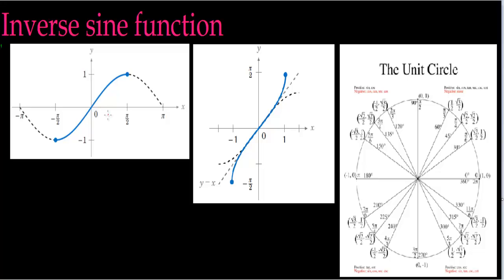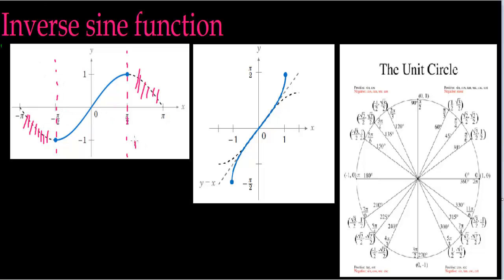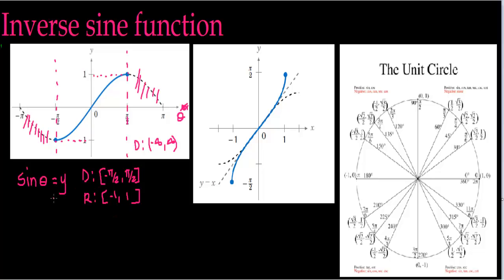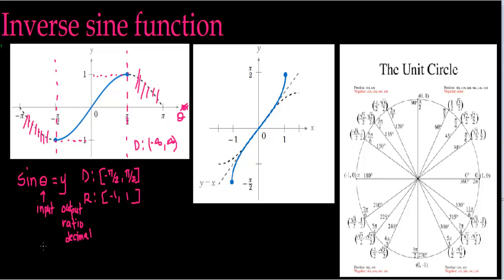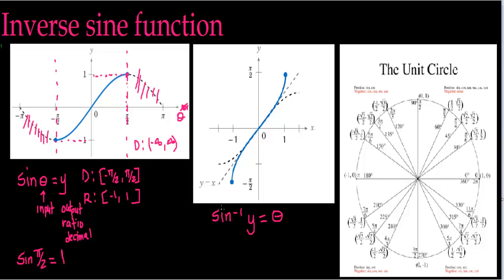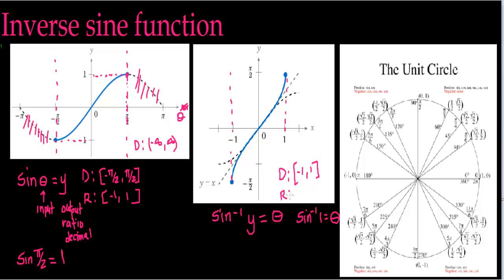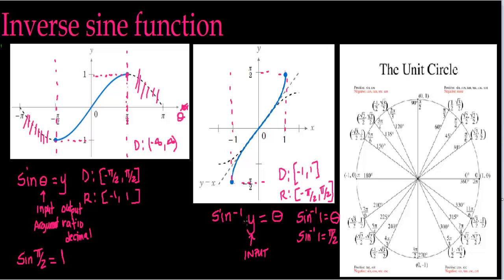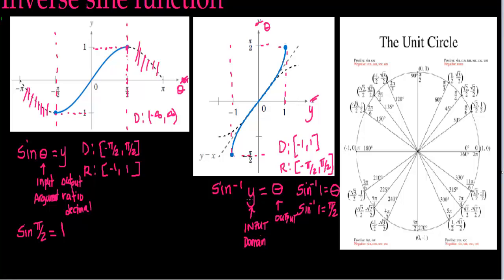Inverse Sine Function Introduction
An introduction to the inverse sine function and its restrictions